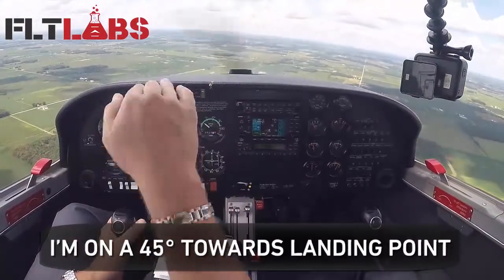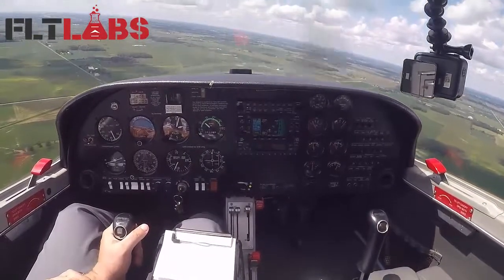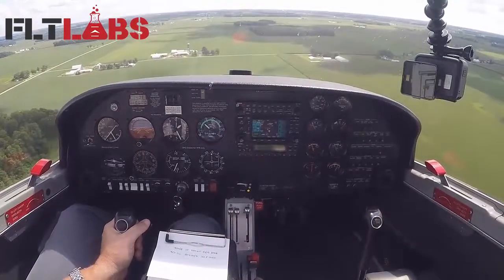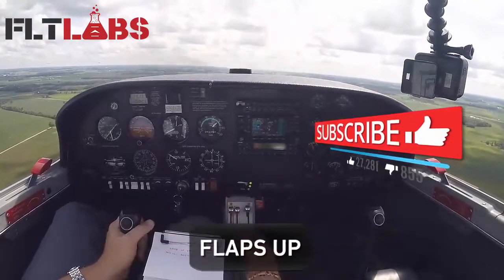Engine Failure with OFF airport Landing - Aircraft Mastery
In this video, FAA and EASA Rated Flight Instructor Eric Taylor demonstrates a [Engine Failure with OFF airport Landing]

The AIM: [To demonstrate an engine failure followed by an off airport landing.]

That's It! I hope you enjoyed this video on [Engine Failure with OFF airport Landing]

Unless...

Are you ready for my Free 14-day Trial of FltLabs Mastery Program?

Engine Failure with OFF airport Landing- Aircraft Mastery w Eric Taylor]

CYA!
~Eric

Be sure you don't miss a single video!

Eric Taylor
FAA/EASA Rated Flight Instructor
FLTLABS.com